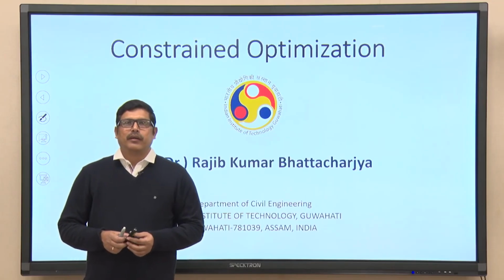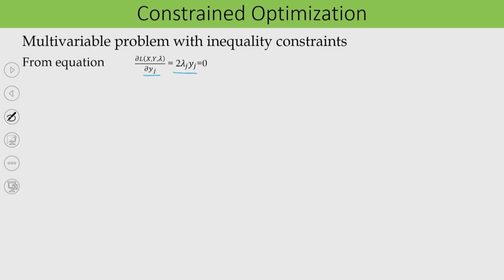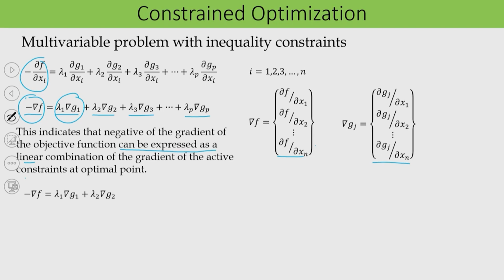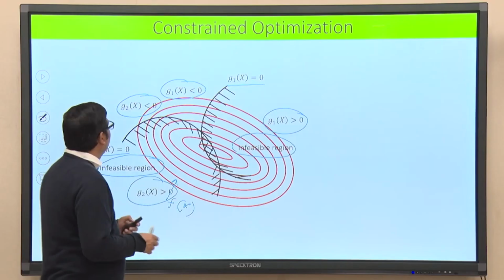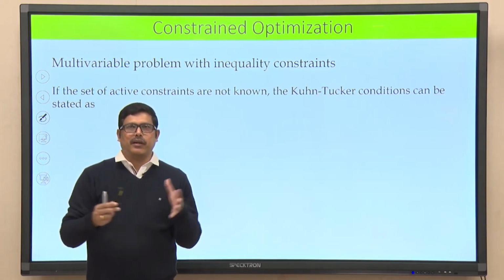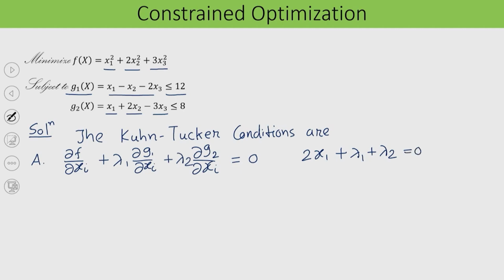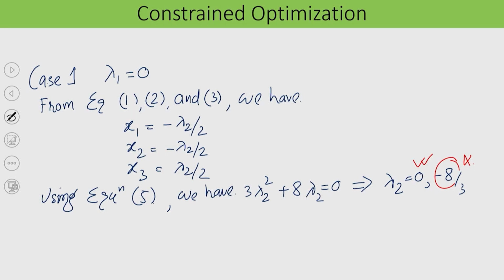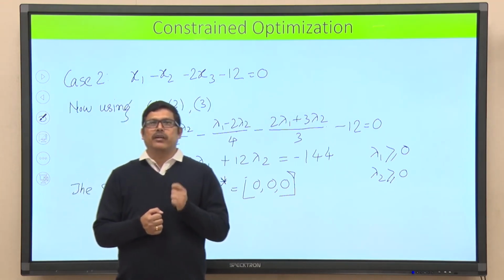Constrained Optimization II:Inequality constraints